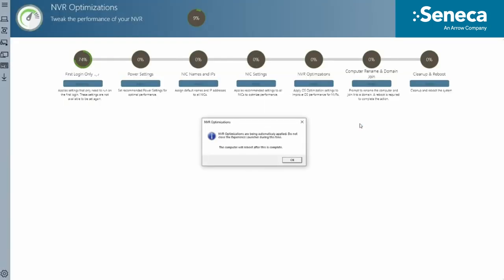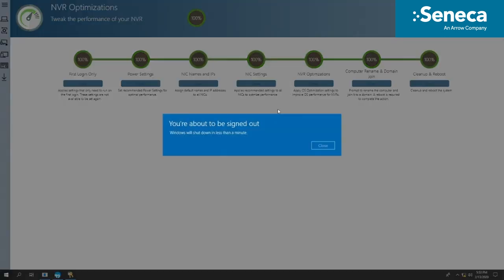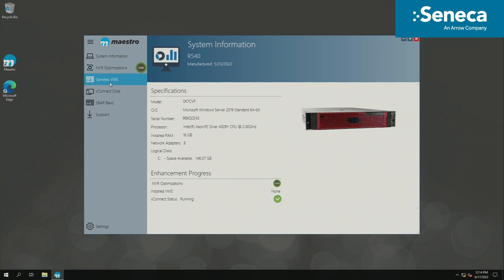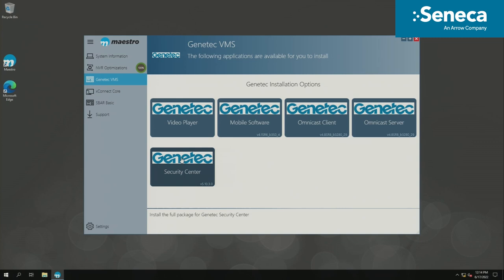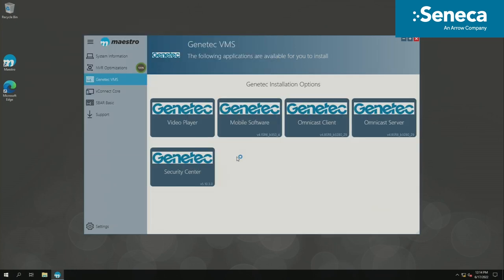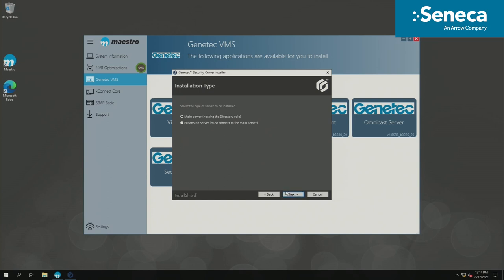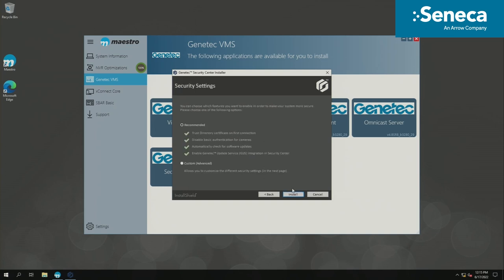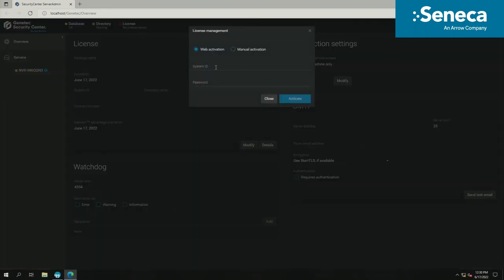Maestro Installation Guide for Genetec | Seneca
When Maestro launches, you get a system information screen that provides an overview of your hardware. This screen is the same no matter which VMS is chosen or being used within Maestro. In this Genetec example, you’ll see on the left-hand side a Genetec VMS tab. You simply click to start the Genetec VMS installation process.

The second option is NVR optimization that has already occurred at this point – that happened right out of the box when the device was fired up for the first time. And now on the second boot, after the administrative password has been changed, we’ve gotten to the desktop and relaunched Maestro.

You’ll notice there are a number of Genetec installation options here. The top four options are really components of the Genetec security center that could be broken out and installed separately. But, for this video, we’ll be demonstrating the installation process of the Genetec security center, which is the full package of Genetec.

At this point, we will follow the standard Genetec installation process. What’s important to note here is there’s nothing custom about this process at this point. We’ve handed it off to the Genetec installer and we are simply going through the Genetec installation wizard.

The first step is accepting the software license agreement. And following that is selection of which software components to install. Here you can choose to install the client, the config tool, the security desk and the server software on this system, which is really the standard selection for a Genetec security center installation. But this can be checked/unchecked as a user needs.

Select the language and then choose the main server – these are just two different installation types. You can choose to expand off an existing system or create a new main system as it’s called here and the Genetec terminology for this is hosting the directory role, which is a component of the Genetec security center software that controls the database and a lot of the inner workings of the Genetec systems.

If this is a fresh, new, greenfield-type installation where there are no other Genetec systems within the network that you’re looking to expand off of, select install a new database server. You are now installing a new database server on this particular machine.

After a few screens, you click install and it’s off to the races. At this point, it’s really hands-off. We are just waiting for the Genetec installation to complete at this point.

The Genetec installation is complete and you are ready to start configuring your licenses and cameras. You cannot configure your Genetec system until you license it. That is why when you click finish on the installer, it opens up a web page showing the license management activation screen.

This is a standard practice within the Genetec installation world, so this should be familiar to our customers that they have to license their system before they can start hanging cameras. We are now done with the Genetec-specific Maestro process.